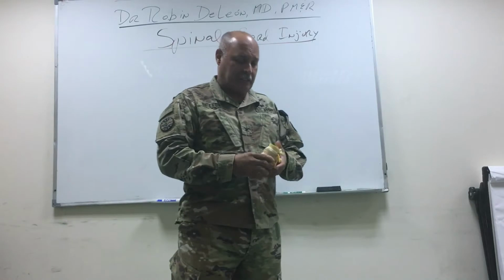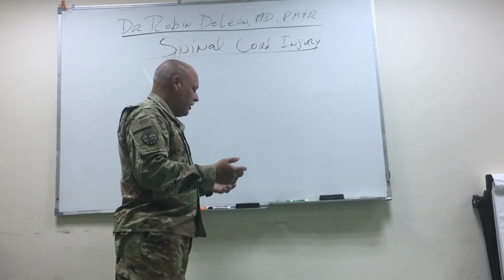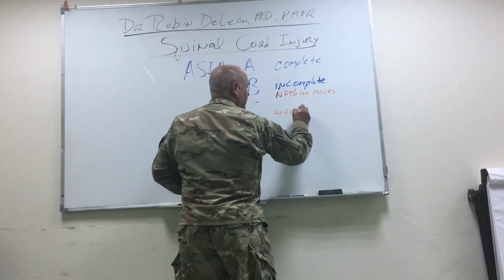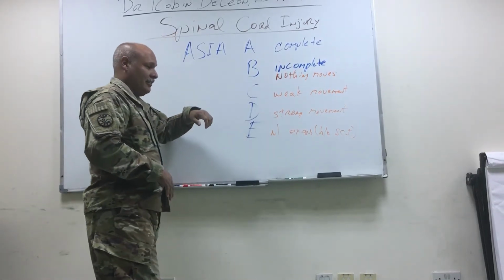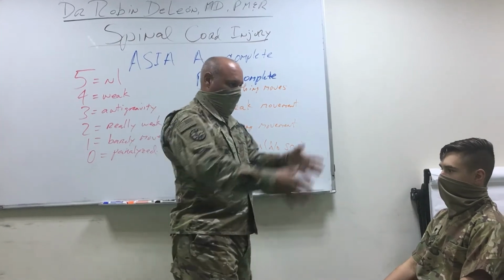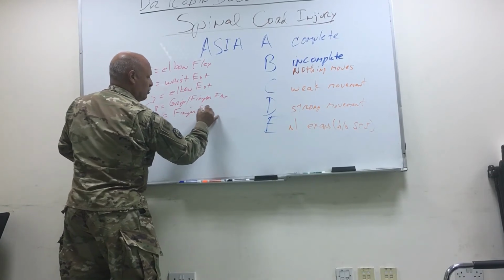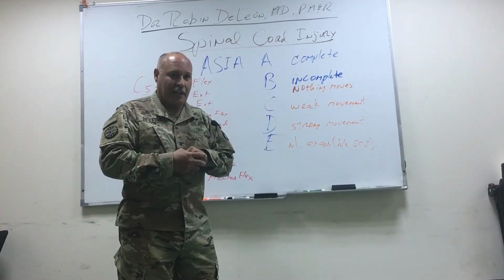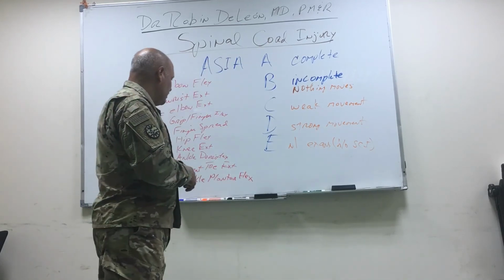Spinal Cord Injury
I review how to examine someone with a spinal cord injury.  the focus is on identifying the severity of the injury with documentation of the sensory and motor levels.  this is designed for the first responder and primary care provider.  this helps the surgeon later determine any progression or improvement of the injury and can be very critical to their decision making.